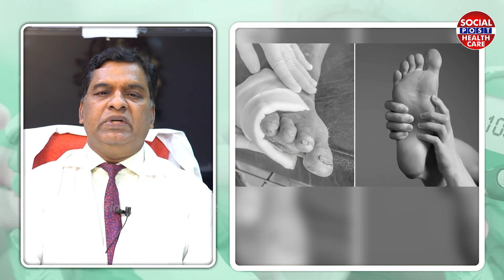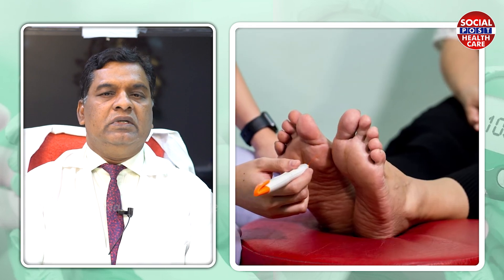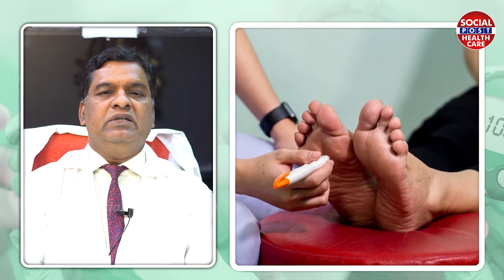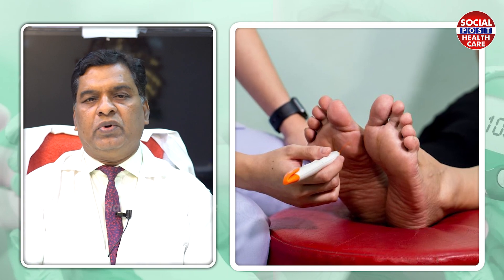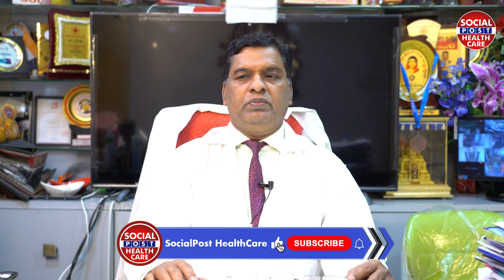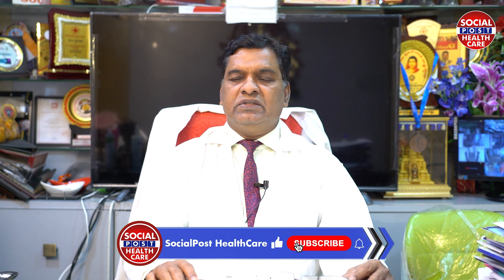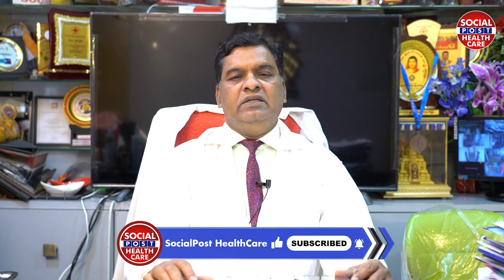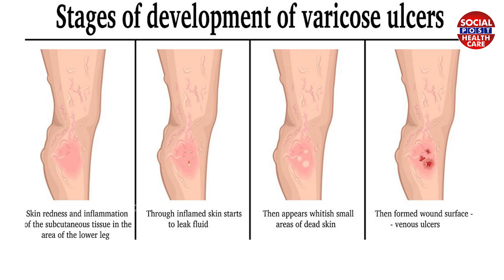Diabetic Foot Ulcer || Foot Infection || Dr.Vijay Bhaskar || Socialpost Healthcare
We are so passionate to share the best of Health Content every day to all our subscribers. We hope this channel can educate and help people around the world to learn the latest, fruitful and healthy lifestyle tips.

Regards,
Socialpost Health English